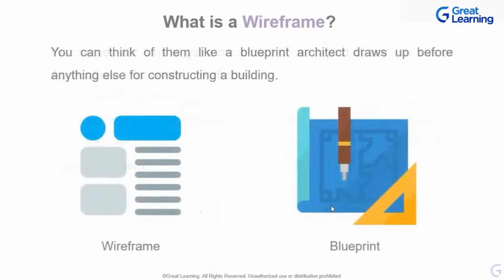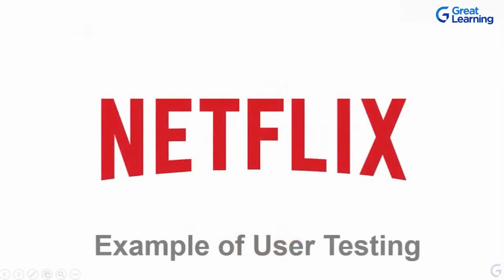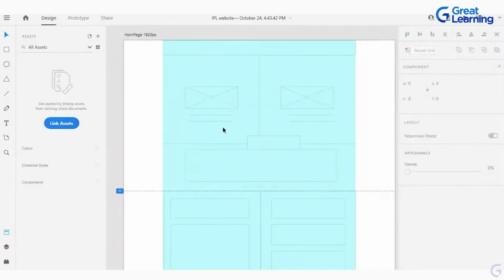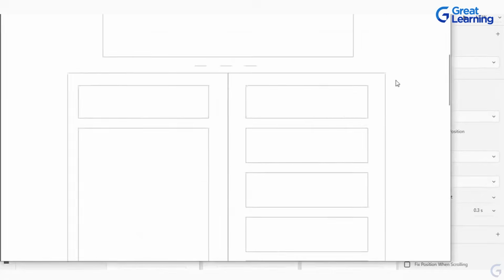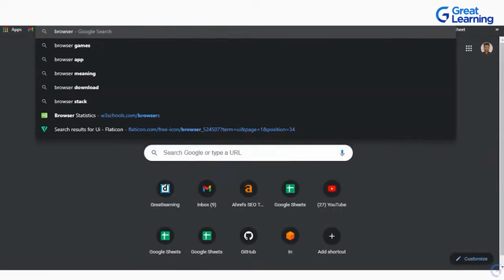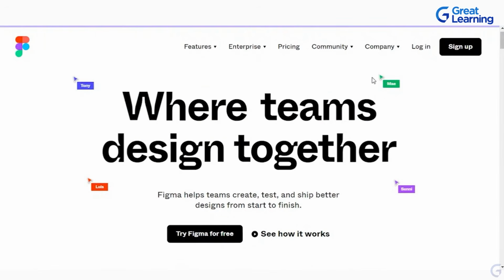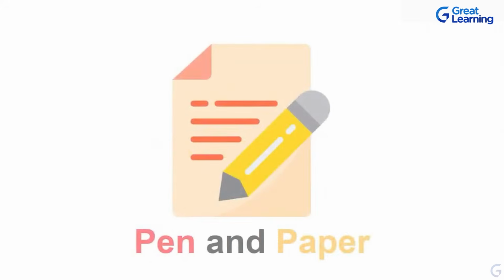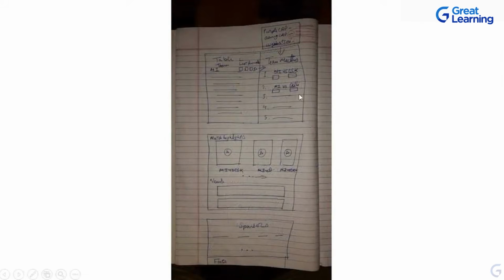Mastering Wireframes, Prototypes, and UI UX Tools | Complete Guide for Designers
Wireframes and prototypes look similar, but they solve different problems.
This breakdown makes the difference stick.

This video explains what wireframing is, why it works like a blueprint, and how it differs from a prototype that looks and behaves more like a real product. It also covers fidelity levels so it’s clear what “low-fi” and “high-fi” actually mean in day-to-day UX work.

This is built for anyone learning UI/UX, product design, or front-end collaboration, especially when stakeholder feedback keeps getting stuck on visuals too early. It helps avoid over-designing too soon, wasting time polishing screens that should still be rough, and shipping changes without validating them.

Expect practical clarity on the wireframe to prototype progression, what A/B testing is (with a Netflix example), why the control experience often wins, how experimentation fits into product development, which UX tools are commonly used (Adobe XD, Sketch, Figma, Photoshop, InVision), and when pen and paper is still the fastest way to think and iterate.

Chapters:
00:00 Wireframing basics and why it matters
00:16 Wireframes as a blueprint (planning first)
00:33 Wireframe fidelity levels vs prototypes
01:05 Netflix example: A/B testing in UX
02:38 Product development and running experiments
02:54 UX tools for wireframes and prototypes (XD, Sketch, Figma, InVision)
03:34 Turning a wireframe into a clickable prototype demo
04:24 Figma collaboration cues and UX signals
05:15 The fastest tool: pen and paper
05:47 Quick notebook wireframe example and low-fi thinking
07:32 UI tools, color theory basics, and wrap-up